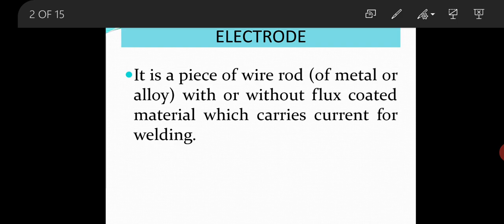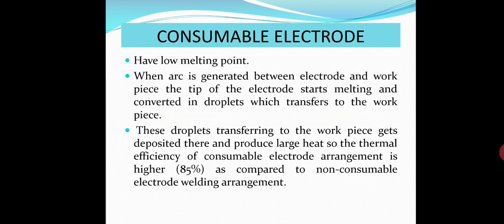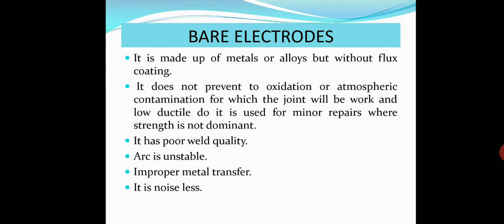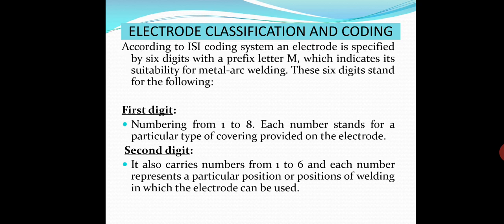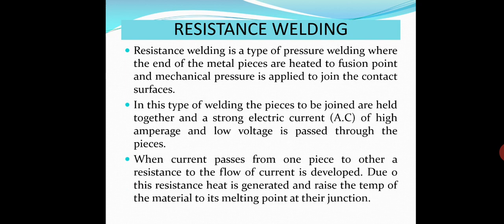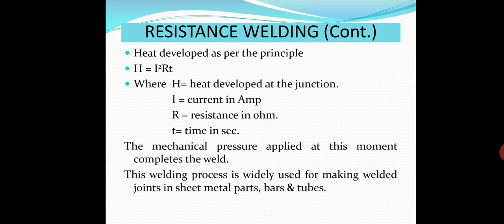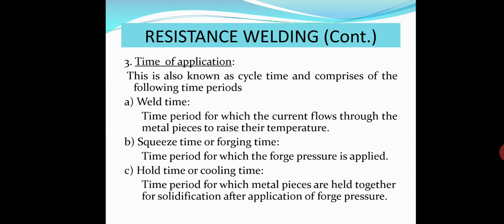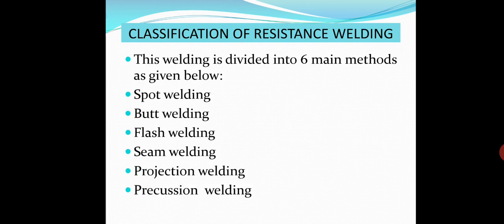Production Technology (Lecture 7)